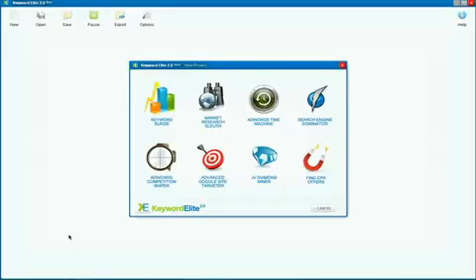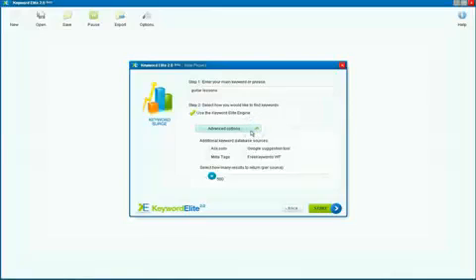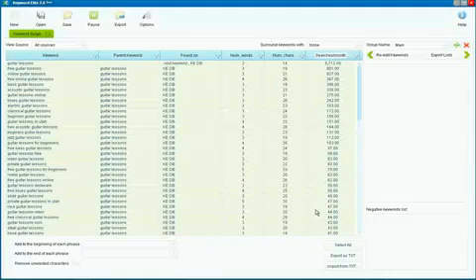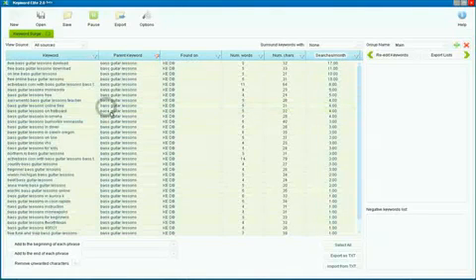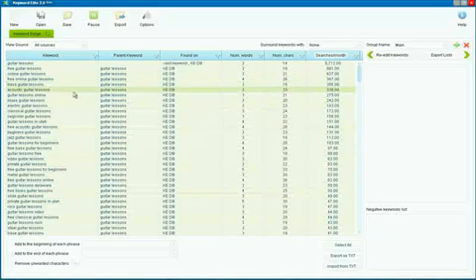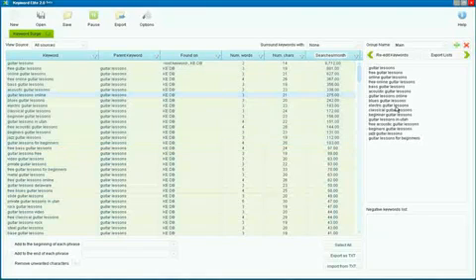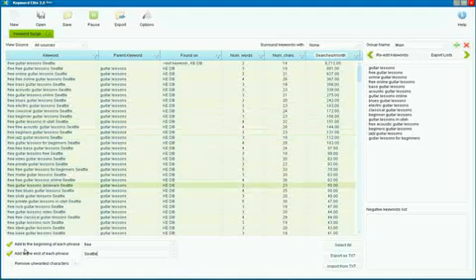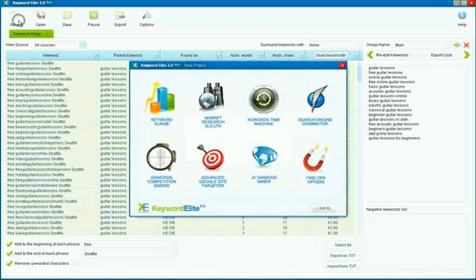Keyword Elite 2.0 - Module one (Keyword Surge).mp4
Keyword Elite 2.0 - Keyword Elite 2 is a complete system to assist you to increase your piece of the share market or get started. Check it out you will be amazed.